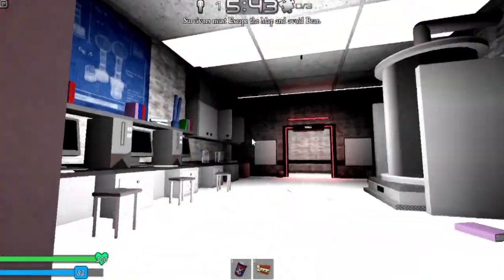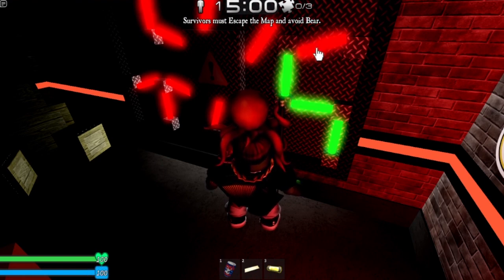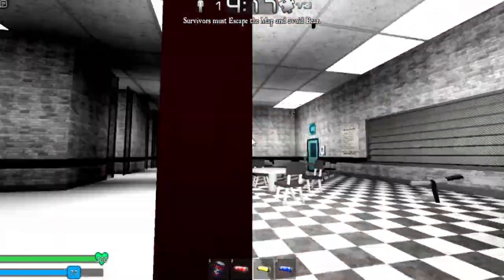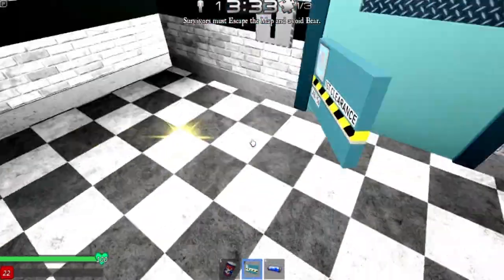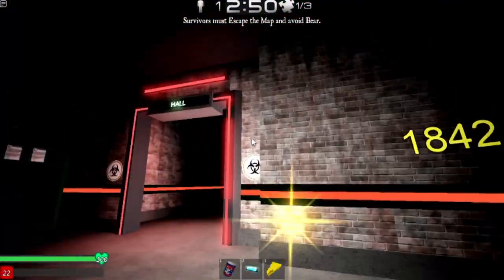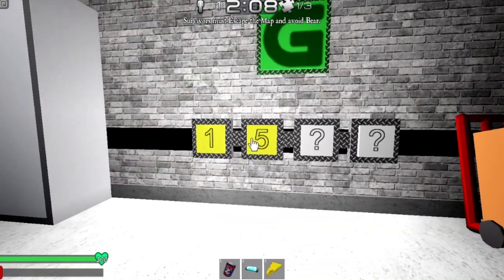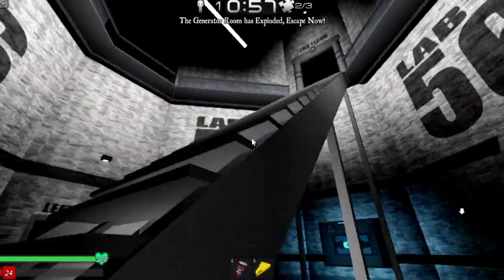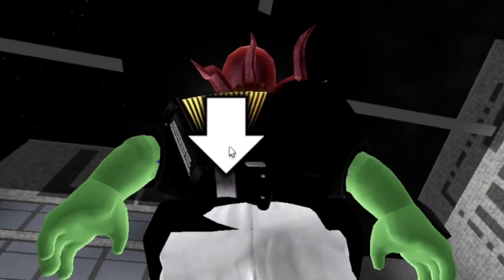BEAR* / HOW TO ESCAPE LAB 56 + ESCAPE: LAB 56 Badge / SUMMER UPDATE 0.8.1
Blox Brothers